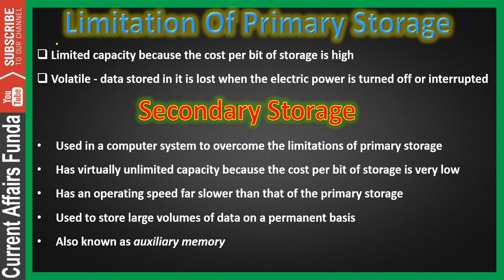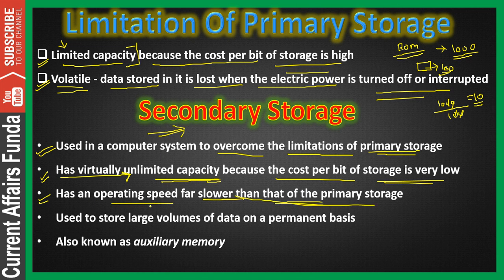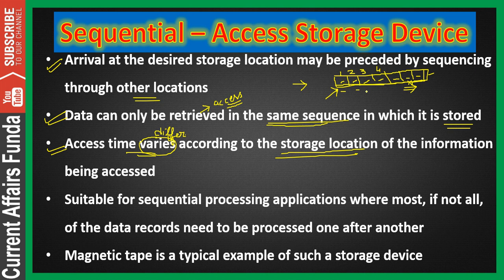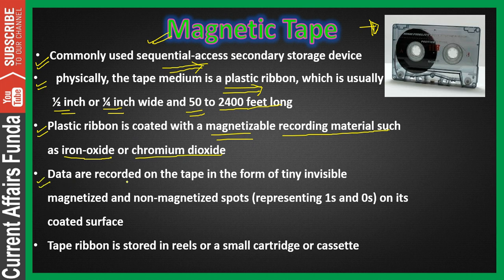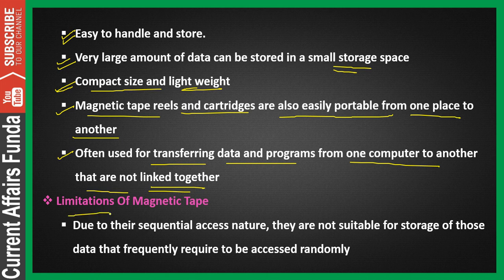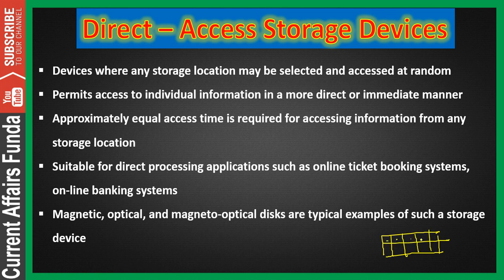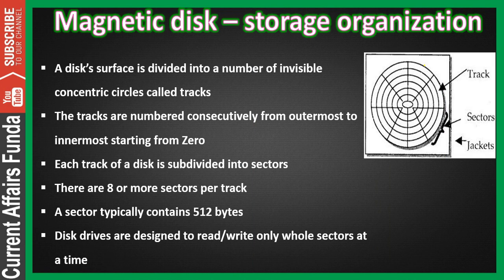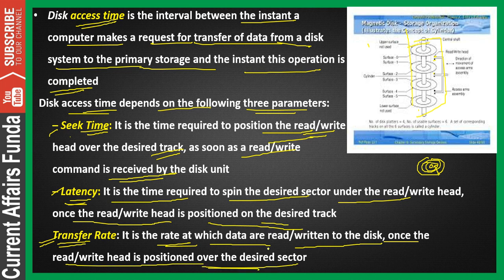Secondary Storage , Magnetic Disk , Magnetic Tape Lecture -10 (LIC AAO , IBPS , SBI , PO and Clerk)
(Voluntary Fee which is 100% Optional) दोस्तों नोट्स और Updates के लिए Telegram पर हमें JOIN करे ।